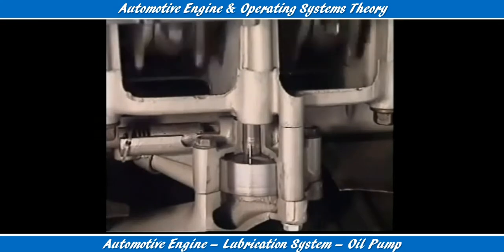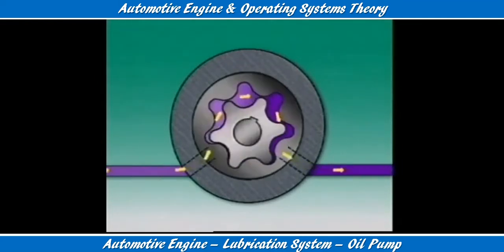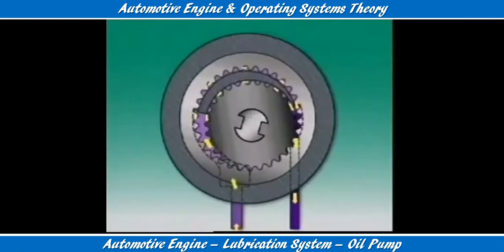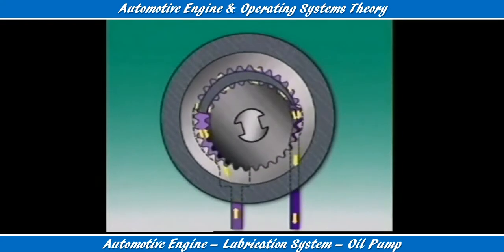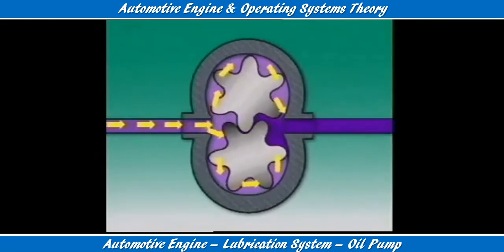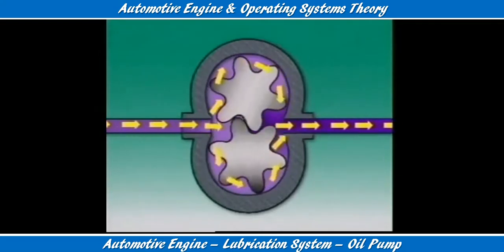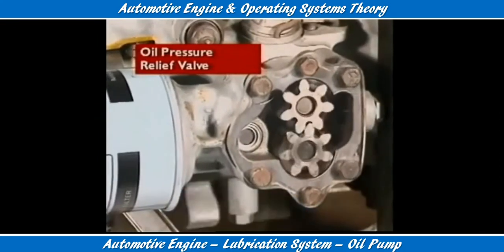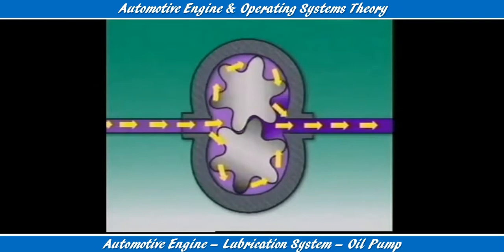38.Automotive Engine – Lubrication System – Oil Pump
Automotive Engine - an overview | ScienceDirect Topics
Automotive Engine Maintenance | HowStuffWorks
Types of Automotive Engines – Blaze of Automotive
Automotive Engines • To understand the classification of ...[PDF]
Automotive Systems - Wikibooks, open books for an open ...